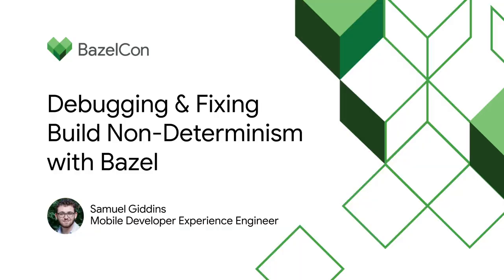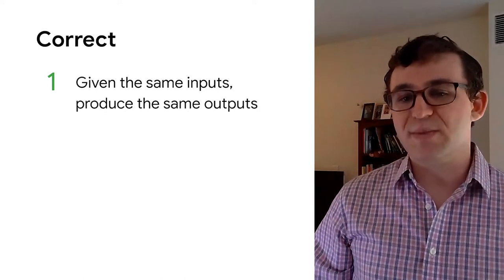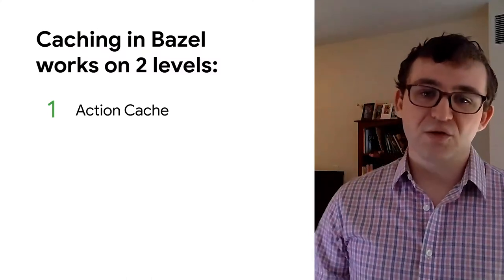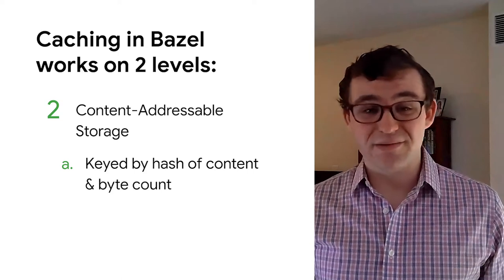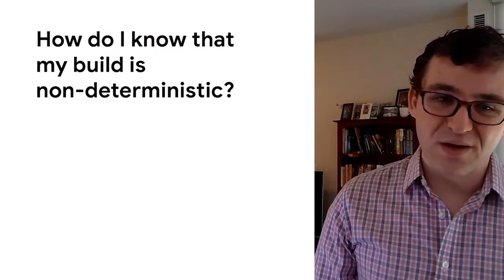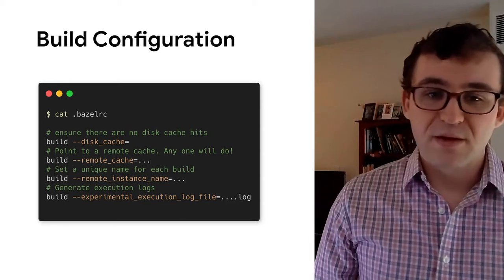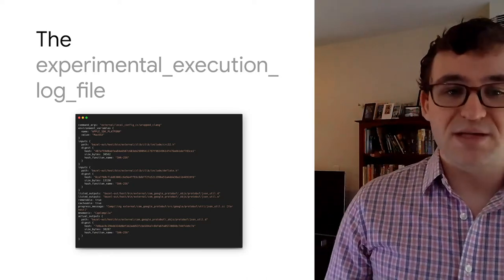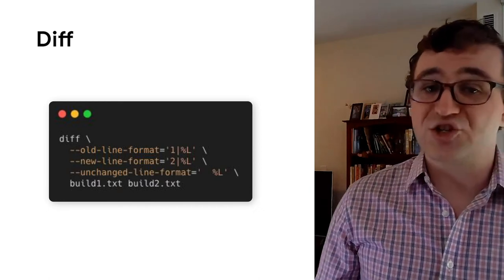Debugging and fixing build non-determinism with Bazel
Bazel has many great features — an extensible, declarative build language, super-fast incremental builds, and a remote build cache — but in order to take full advantage of the build cache the build has to be deterministic. Migrating Square’s iOS applications from Xcode’s build system allows us to use Bazel’s bevvy of tools to track down where the build is yielding nondeterministic outputs in order to speed up our builds. In this talk, we explore how to use Bazel tools to track down non-deterministic actions, go over a few tricks to find out why they are non-deterministic; and come up with concrete fixes to make builds (more) deterministic and take full advantage of caching.

Speaker: Samuel Giddins

bazelcon bazel event: Bazelcon 2020; re_ty: Publish; product: Open Source - General; fullname: Samuel Giddins;